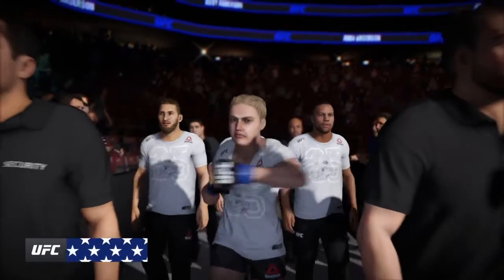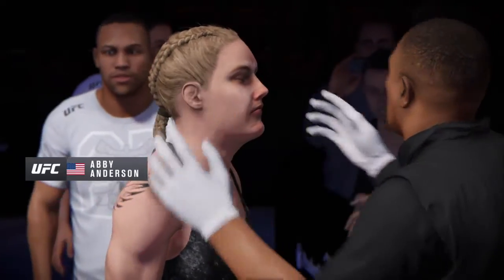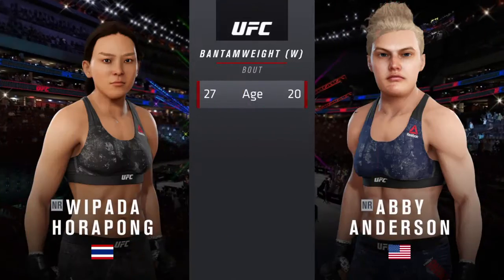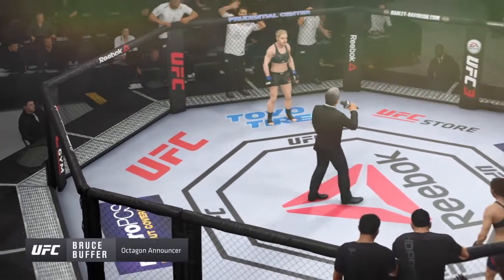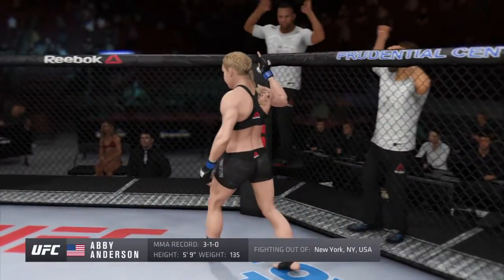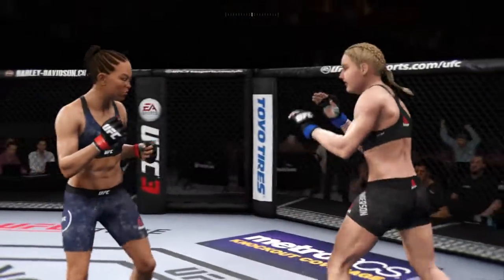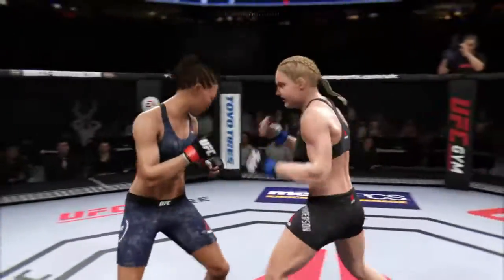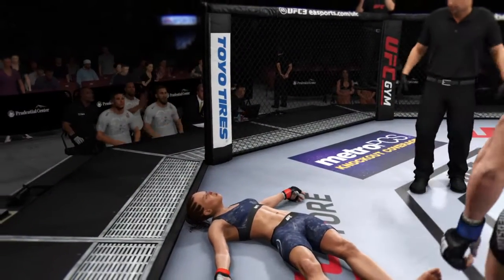Abby Anderson (LOU2) UFC 3 quick knockout lol